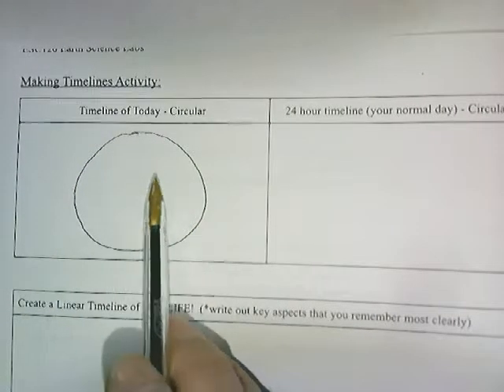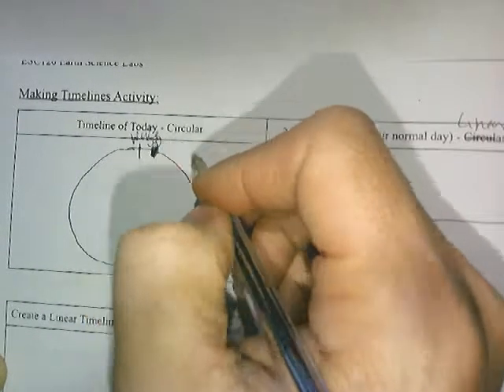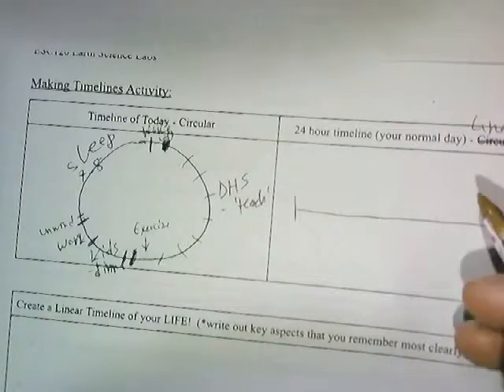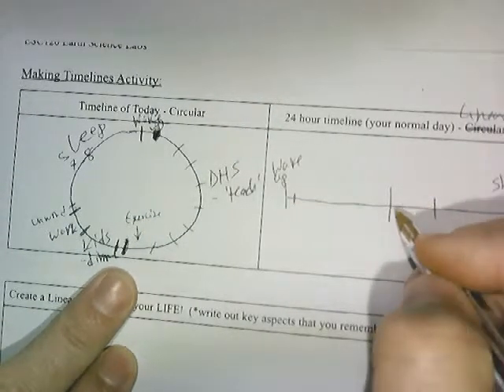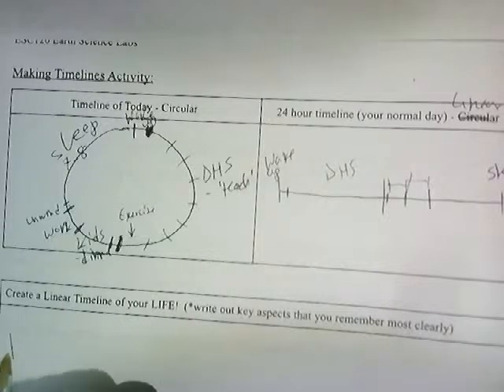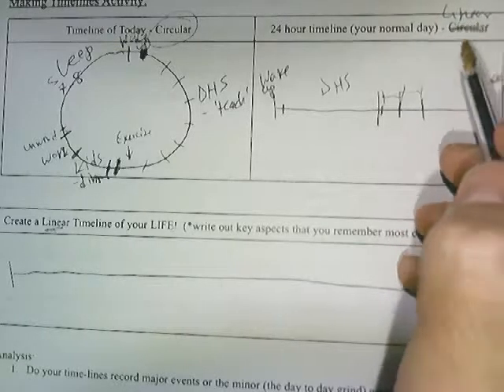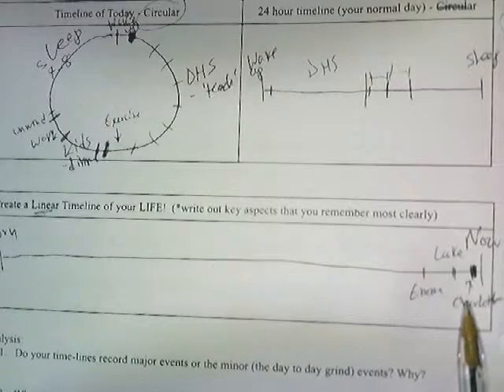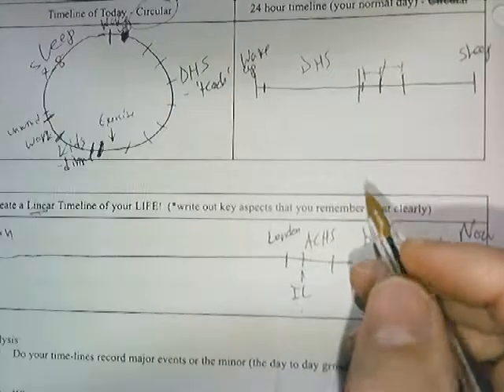Creating a Timeline - circular and linear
Timeline of one's LIFE